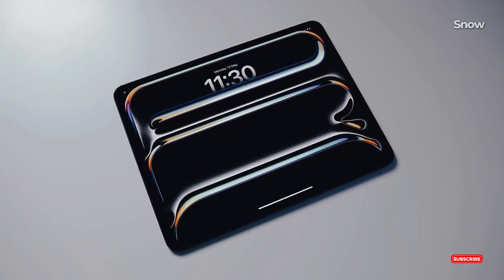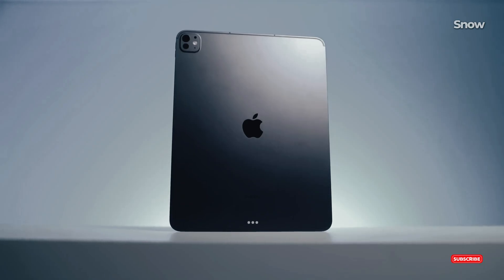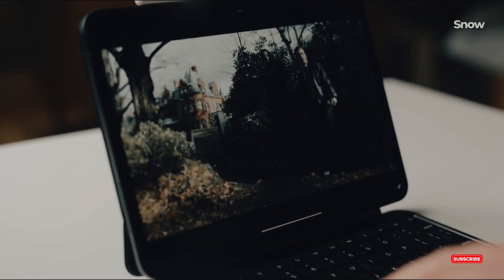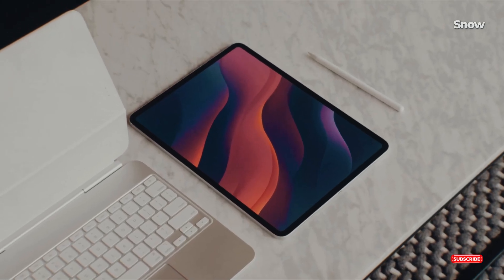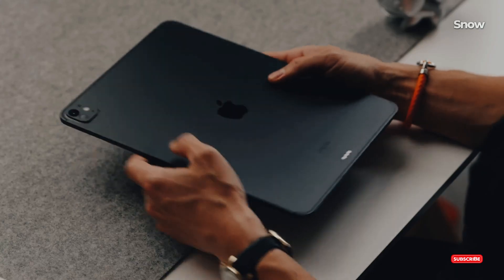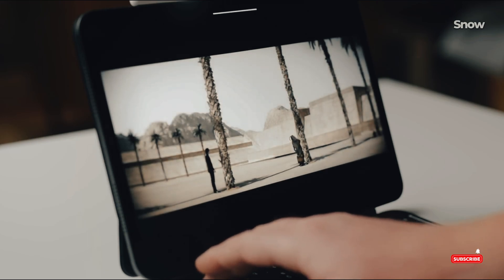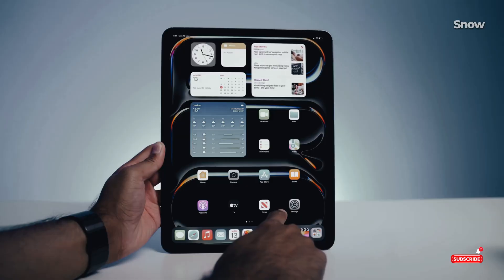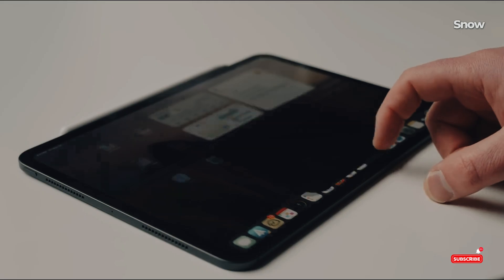💥 iPad Pro M5 REVEALED! 😱 Apple's Next-Gen Beast with 3nm Chip - MASS PRODUCTION SOON! 💥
Get ready for the iPad Pro M5! 🤯 In this video, we dive deep into the latest leaks and rumors surrounding Apple's upcoming powerhouse tablet. ⚡ Expect a mind-blowing performance boost with the new 3nm M5 chip, built on TSMC's cutting-edge technology. ⚡ We'll discuss potential upgrades, including display enhancements, camera improvements, and more! ⚡

Timestamps:

0:00 Intro
0:30 M5 Chip: A Deep Dive
Production & Release Date
Potential Upgrades
Price Predictions
 Conclusion & Call to Action